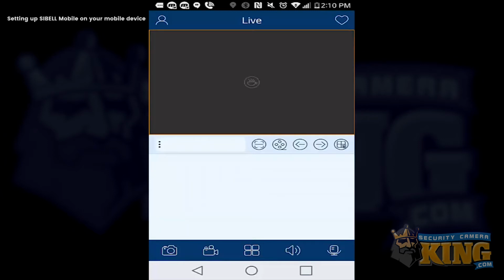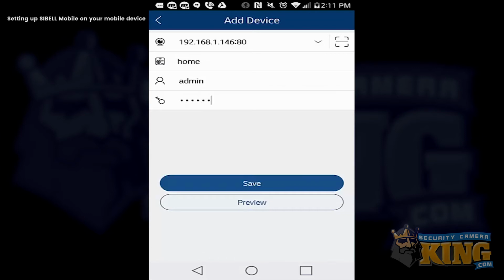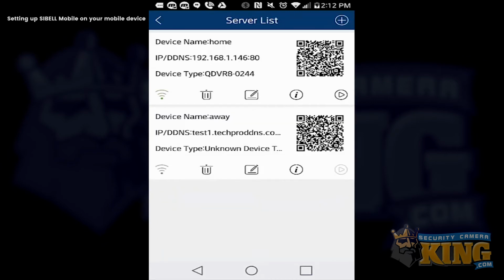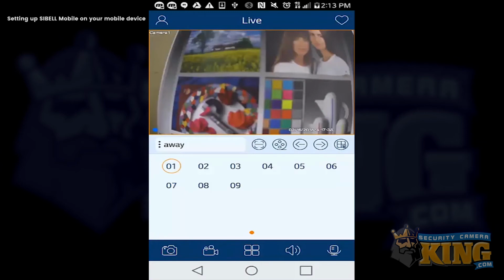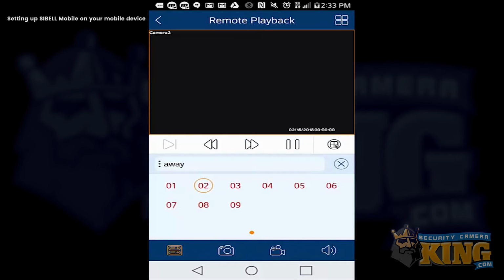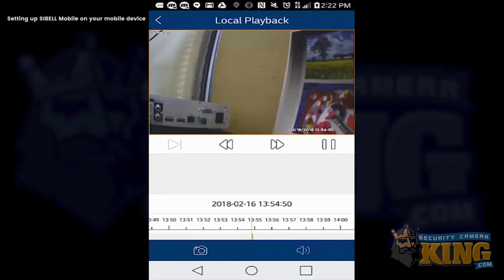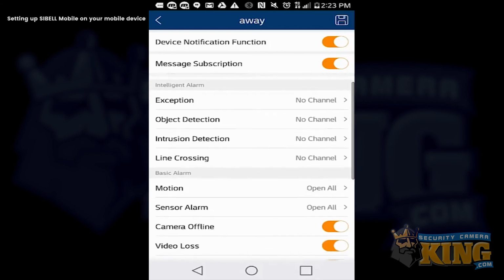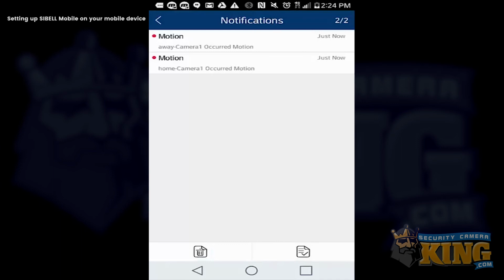TUTORIAL: Setting Up Sibell Mobile on your Mobile Device